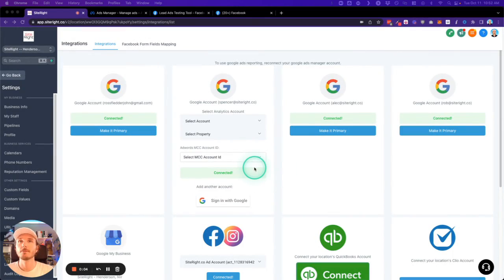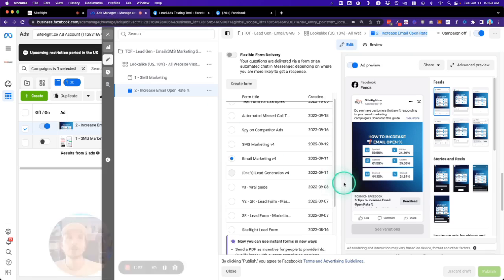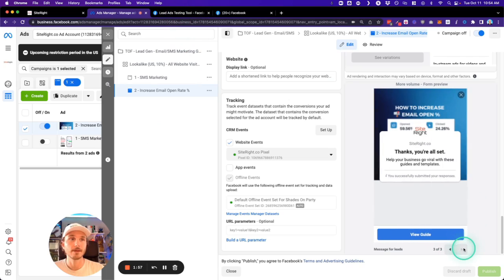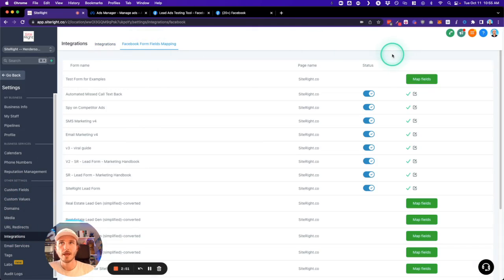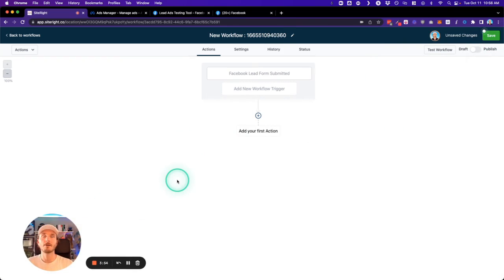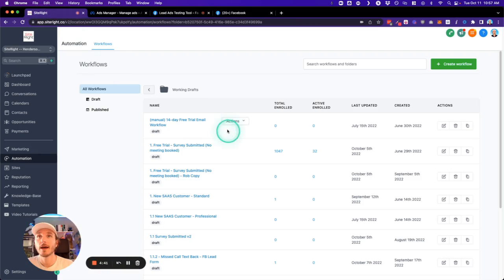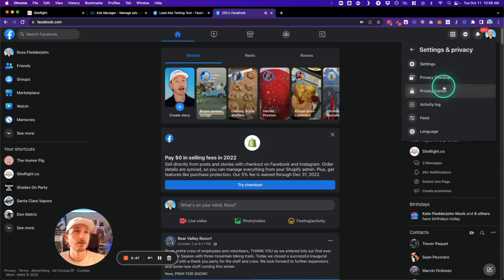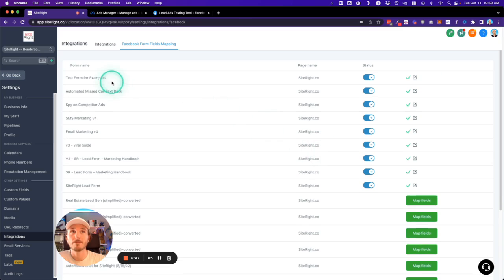How to connect Facebook Lead Forms with SiteRight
Free Lead Generation Advertising Training for 2023  👉